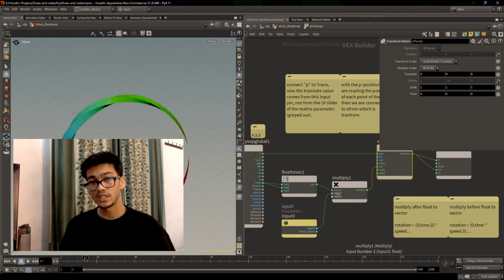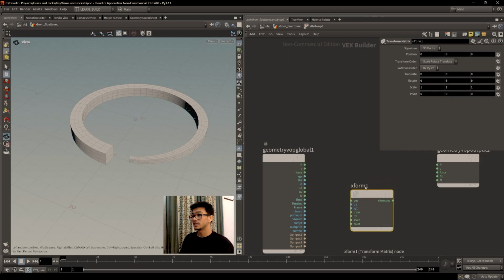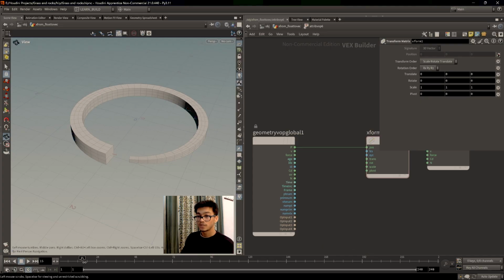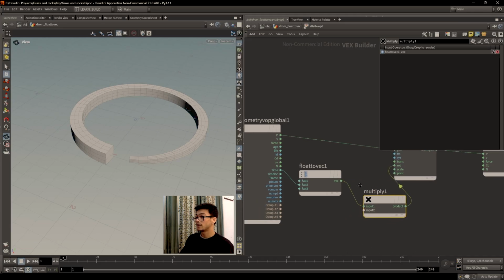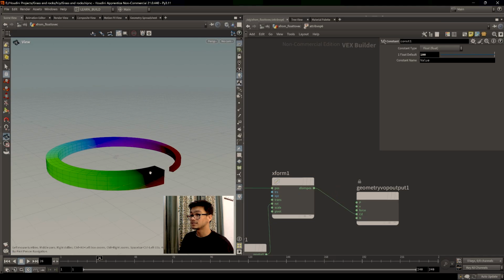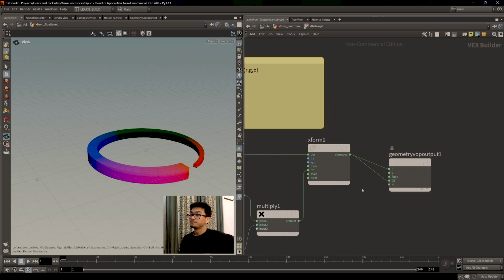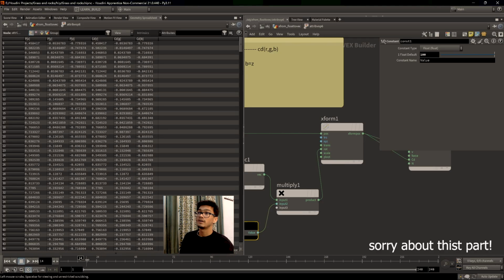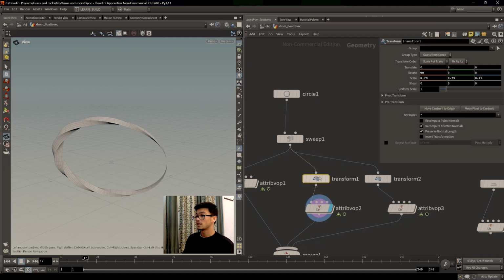Part 11: How Float → Vector → Xform Works (Matrix Transform Explained)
In this tutorial, I break down some of the most confusing parts of Houdini’s VOP workflow:

How float values become vectors
How the Xform node really works
What a Matrix Transform actually is
How position (P) and Cd read values
Why rotation causes values to loop
And how Houdini applies transforms internally

This video is perfect for beginners who feel lost with VOPs, normals, matrices, and attribute flow.

I explain everything with simple logic so you finally understand what Houdini is doing under the hood.